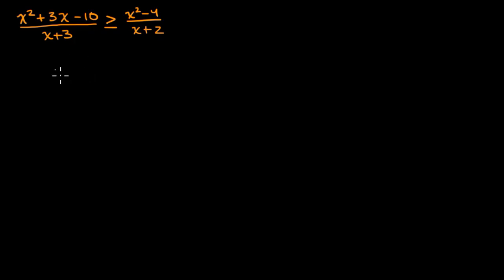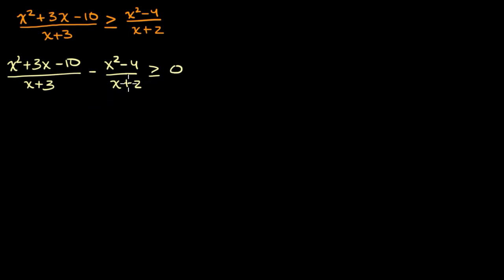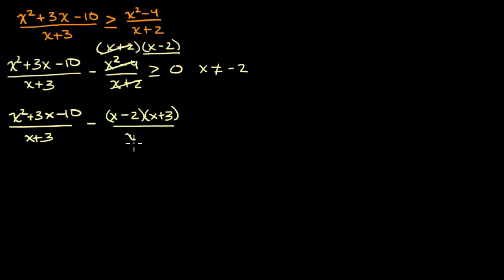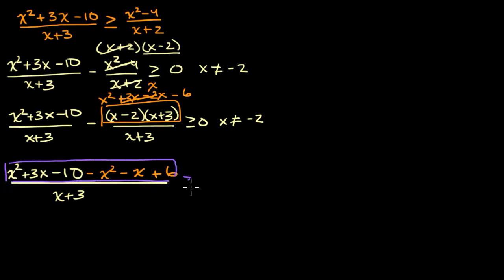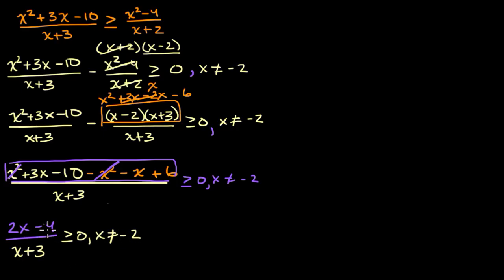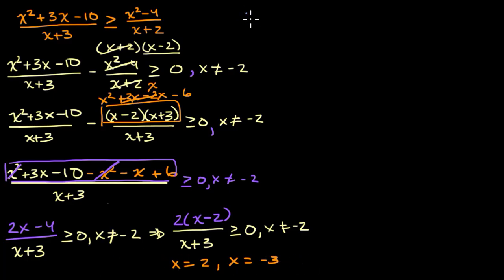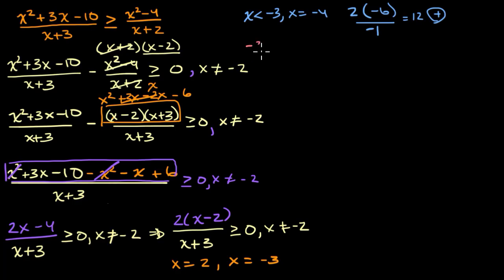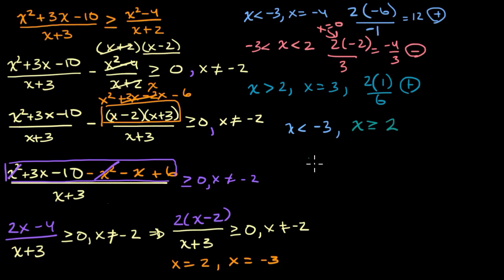Solving rational inequalities by testing intervals rational expression on both sides | Khan Academy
Learn how to solve rational inequalities where there is a rational expression on both sides of the inequality sign.